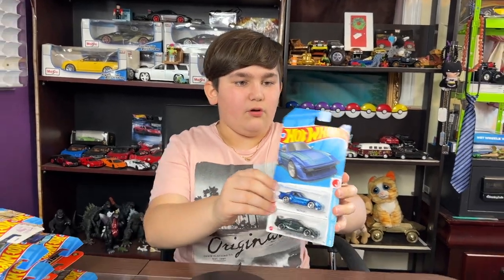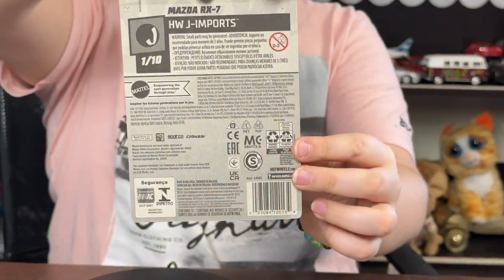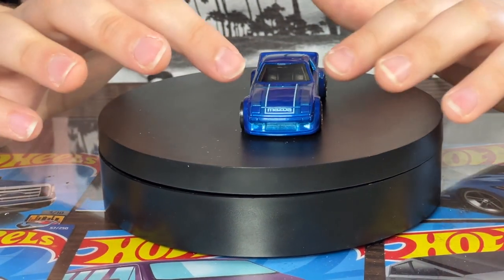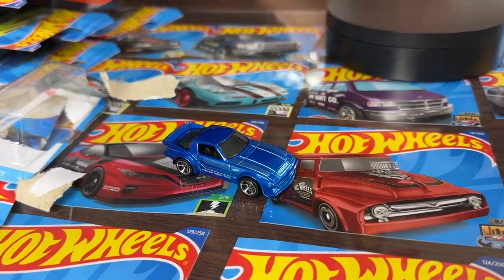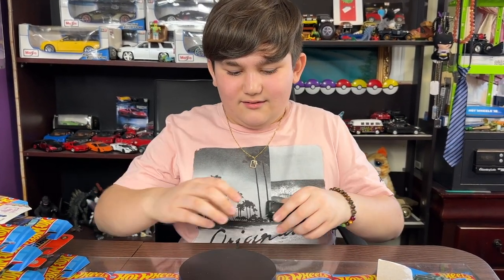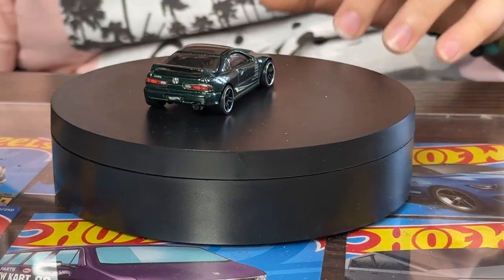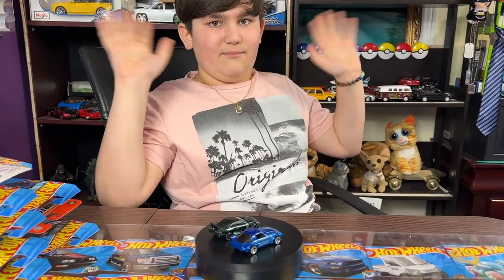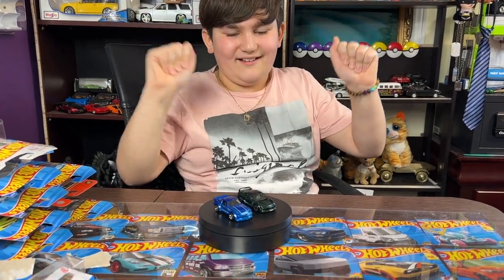UNBOXING & REVIEW HOT WHEELS J - IMPORTS: CUSTOM '01 ACURA INTEGRA GSR and MAZDA RX-7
Zamir is Unboxing Hot Wheels J Import to his collection.
hot wheels battle force 5 season 2 episode 1,